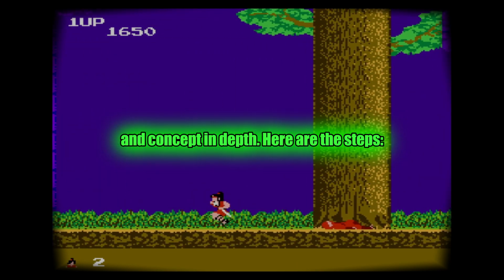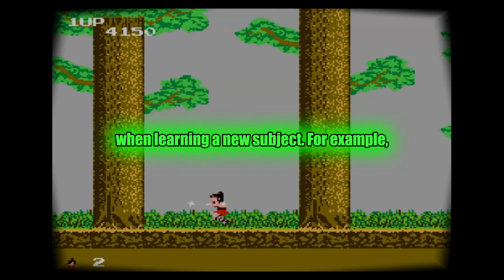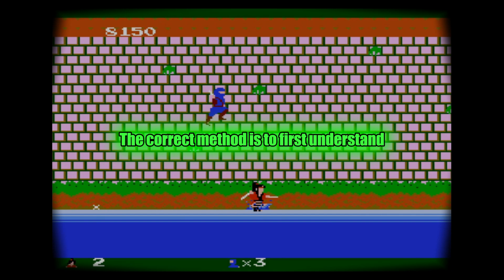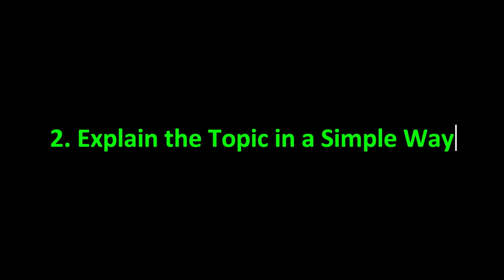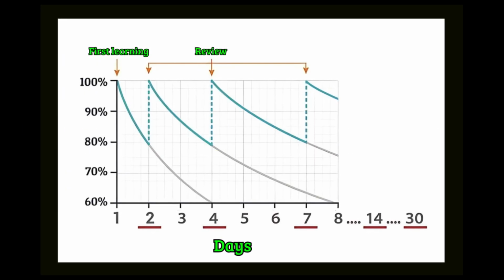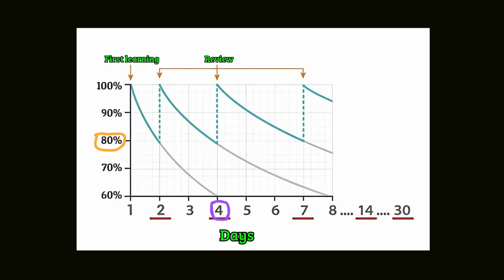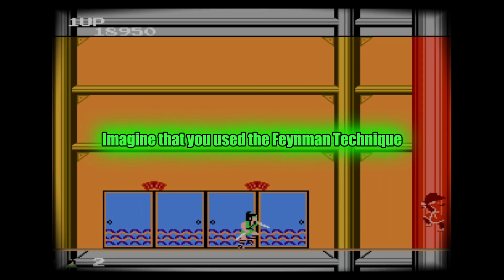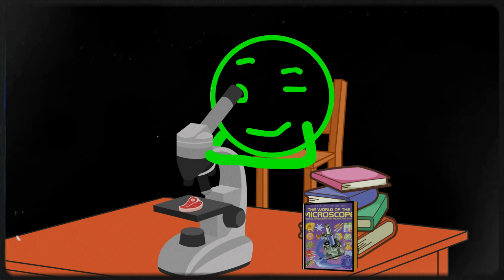unlock your learning potential with these techniques (no bs)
Learning new information quickly and efficiently is crucial, especially for students and anyone striving to improve themselves every day.
In this video, I explain two scientifically proven techniques: the Feynman Technique and Spaced Repetition.